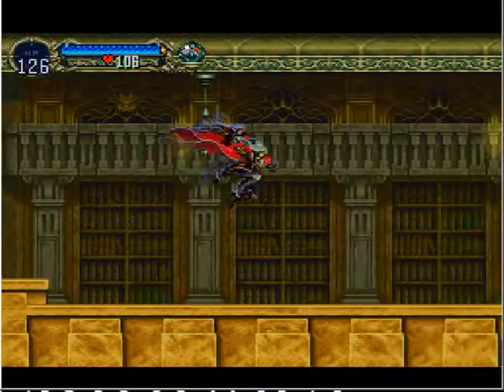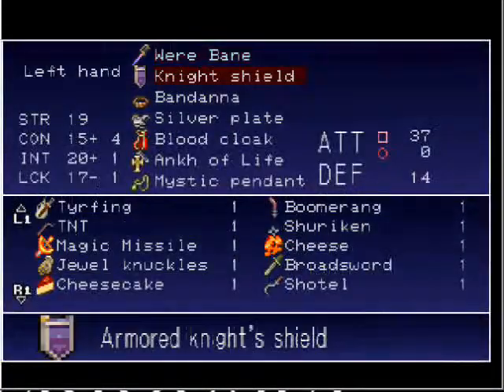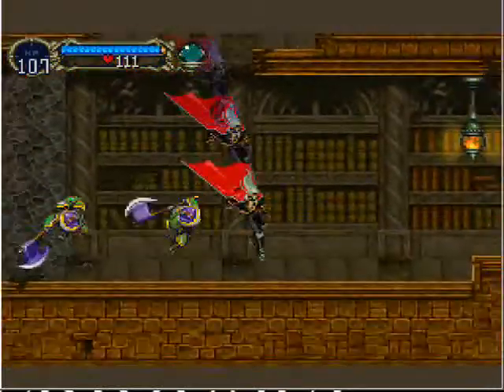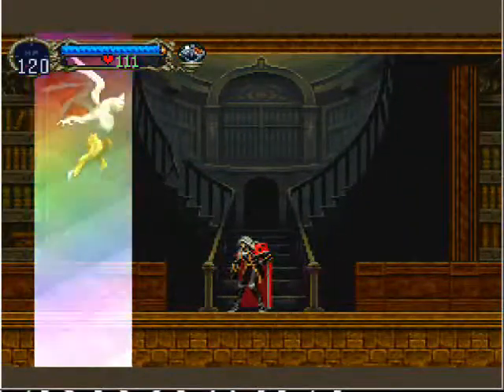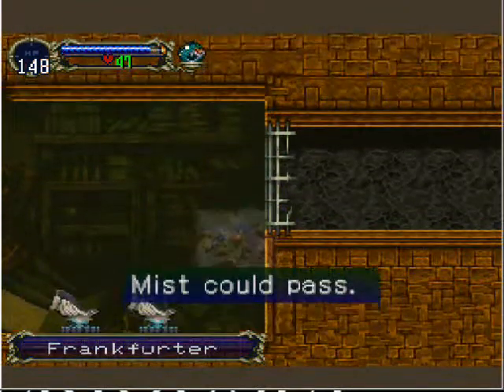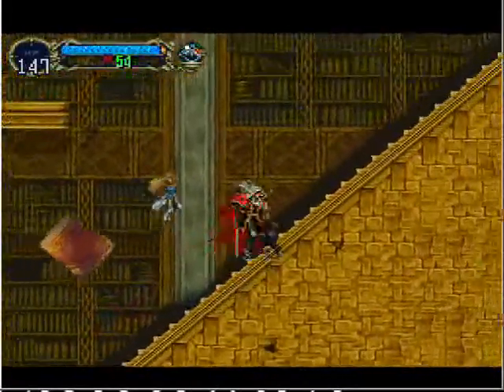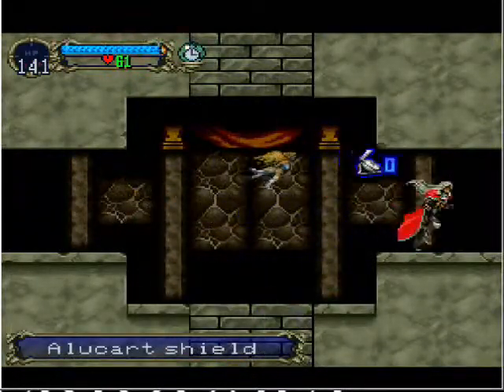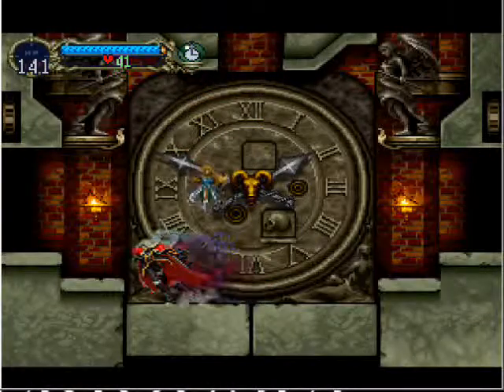Castlevania SOTN Insufferable Walkthrough 11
Of demons and faeries.